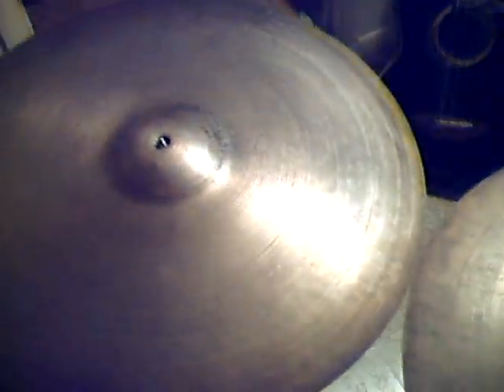tesla tower dual disc spark gap frequency harmonics control